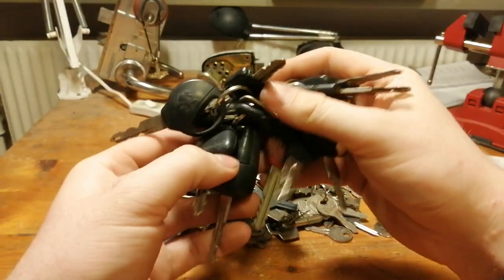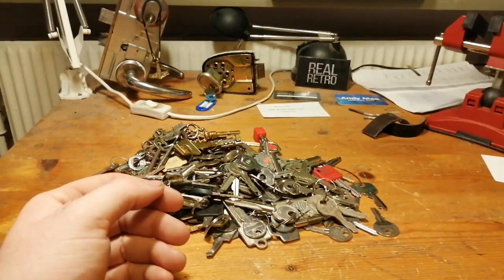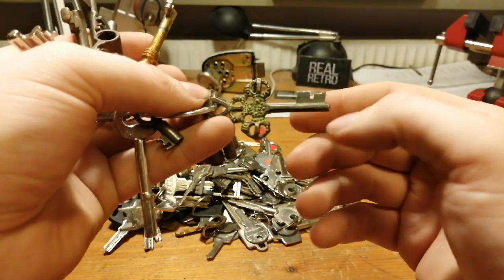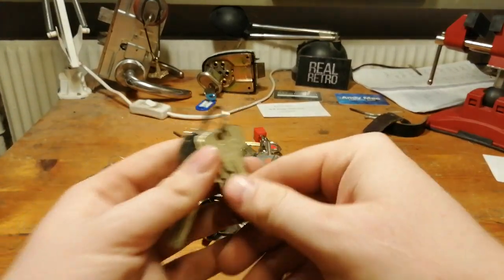(816) my key collection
Remember skill always beats luck